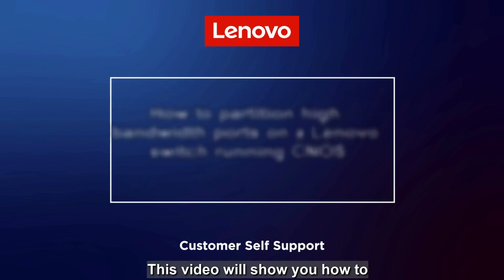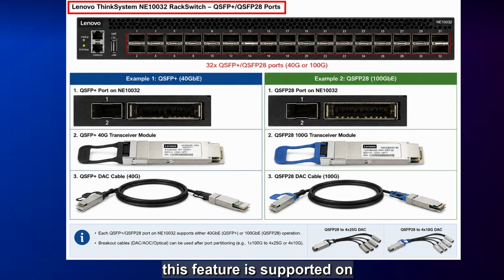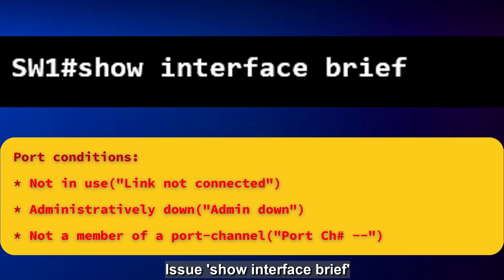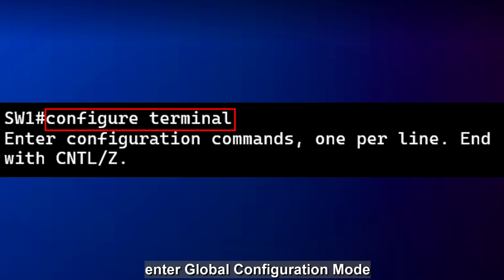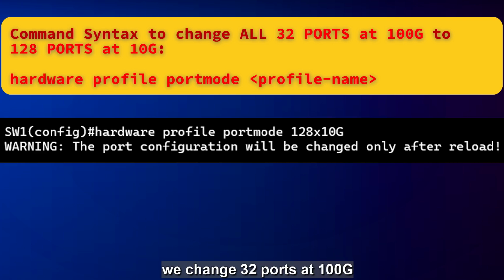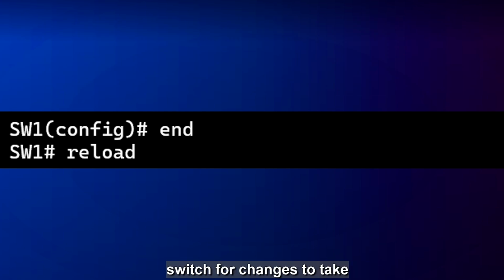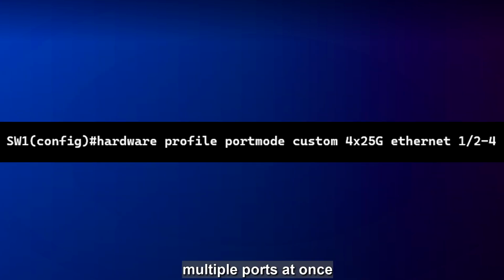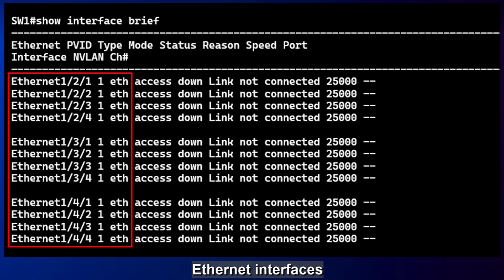How to use CNOS to partition high bandwidth ports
This video will show you how to use CNOS to partition high bandwidth ports